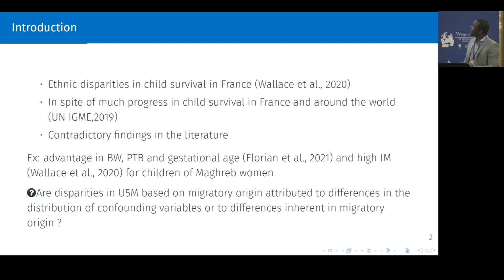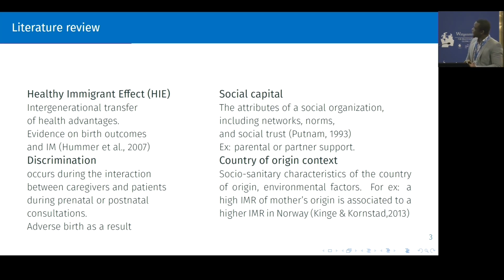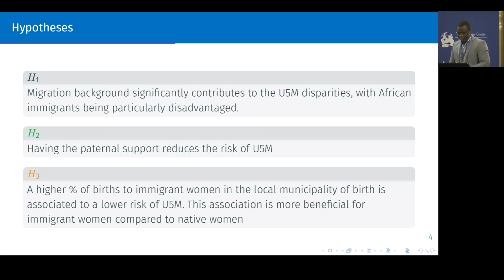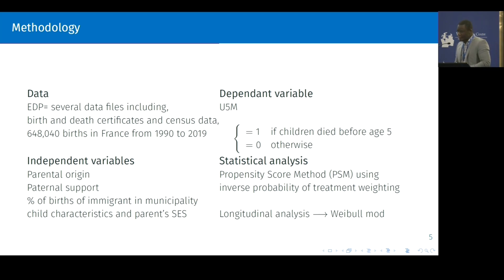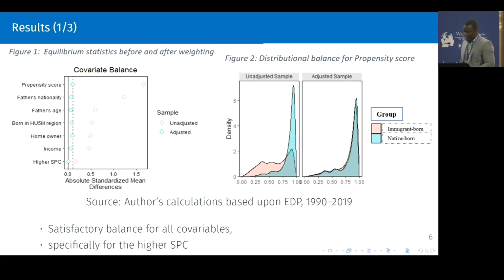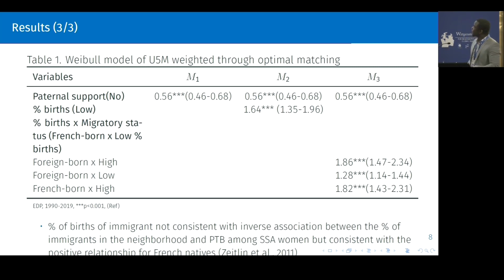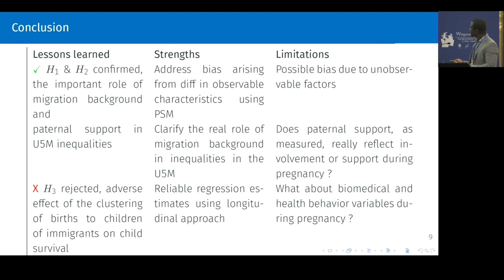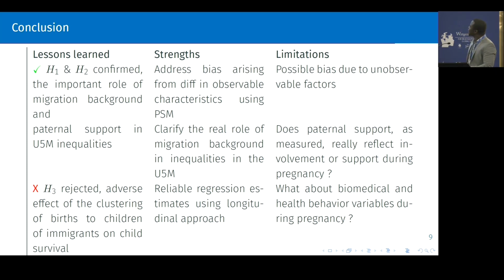Excess under-5 mortality of children born to immigrants: longitudinal evidence from France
Exploring Poulation Heterogeneities

Vienna, 6 – 7 December 2023

Session 5: Mortality

Presenter: Emmanuel Idohou, Centre DEMO, Université Catholique de Louvain